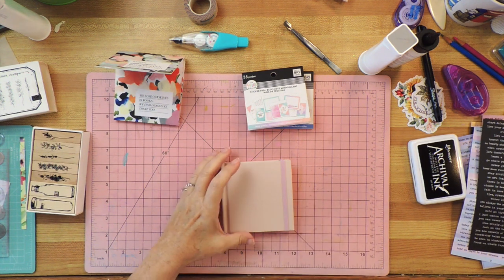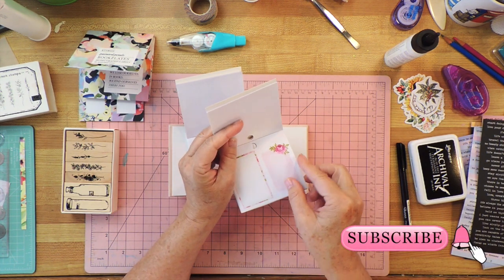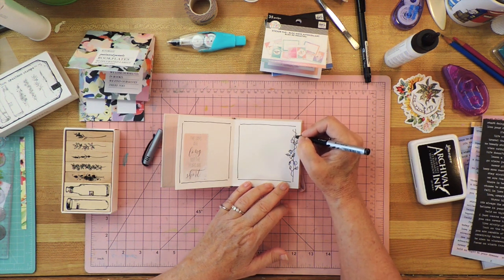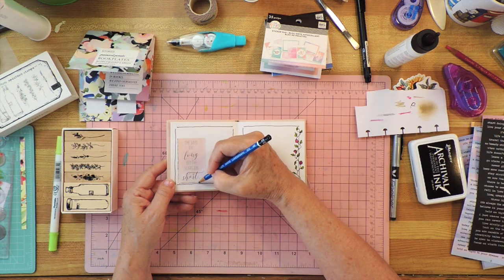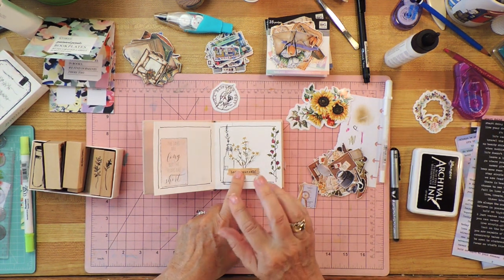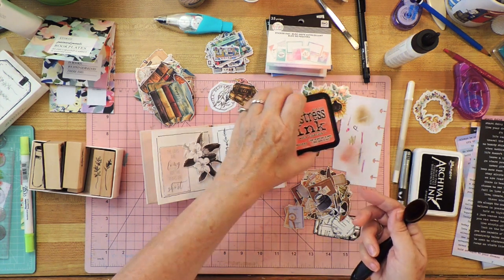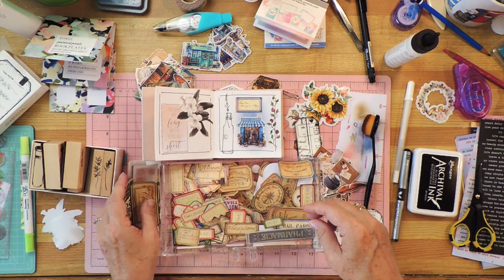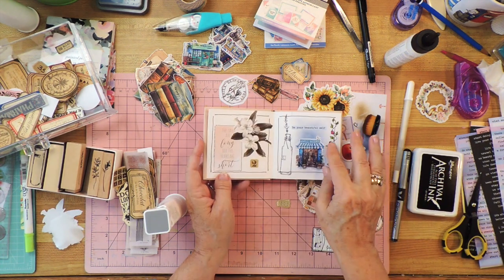You Need a "JUST FOR YOU" Mini Art Journal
🌺 Embrace the joy of artistic expression and embark on a journey of self-discovery with a "JUST FOR YOU" Personal Mini Art Journal.

📚BOOKS I HAVE WRITTEN: shorturl.at/empBG

RECOMMENDED:
Sticker Studio: Flora: A Sticker Gallery of Beautiful Blooms

🛒 SUPPLIES YOU MIGHT LIKE
EK Success Scissors
Journal and Planner Cards: shorturl.at/hmt35
Square GLOO Sticks
UHU Glue Stick
Distress Ink
Distress Ink Blending Tool
Art Glitter Glue